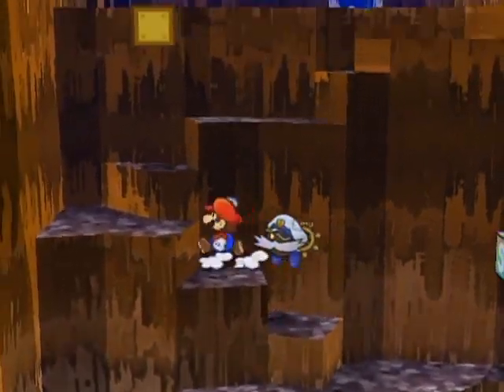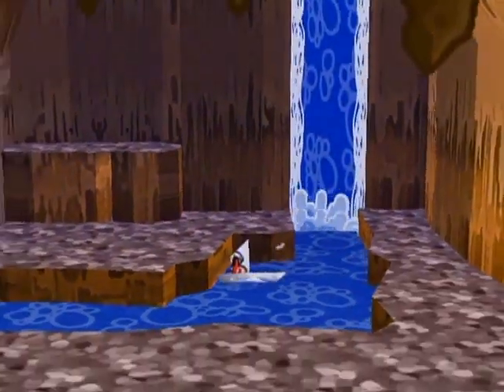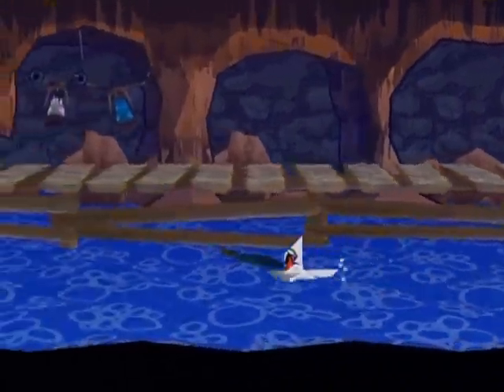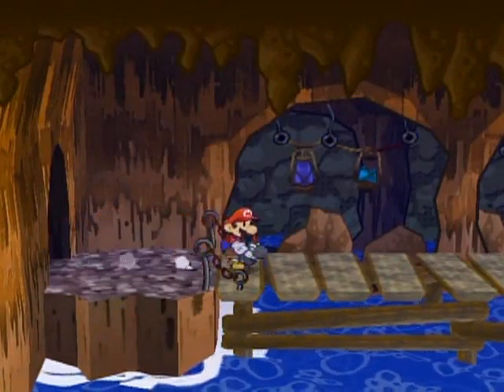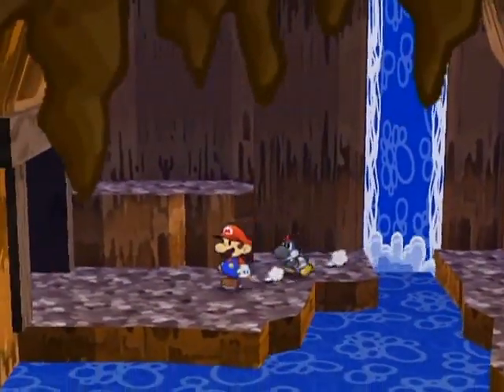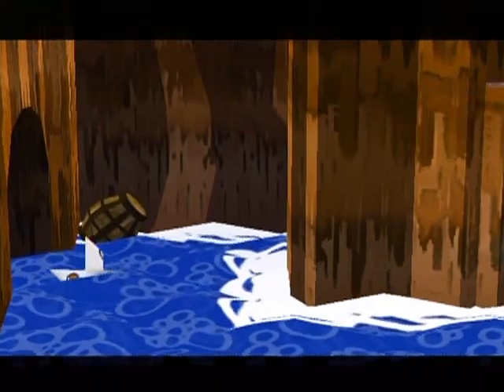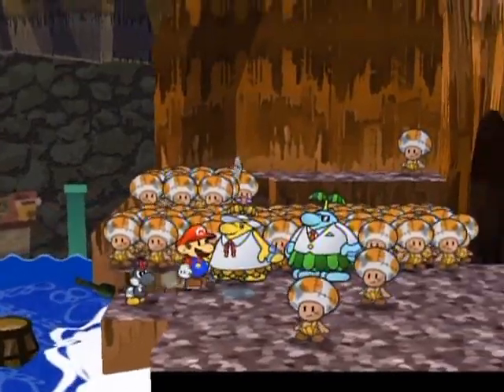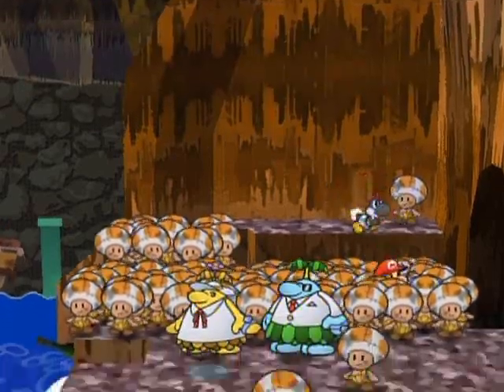Paper Mario: The Thousand-Year Door Walkthrough Part 48: Rolling Waves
We gotta make use out of the boat "curse" if we want to progress. Find paths through the waters and go forth!